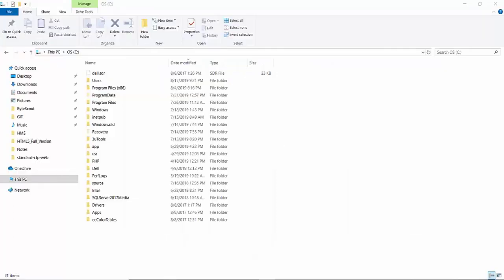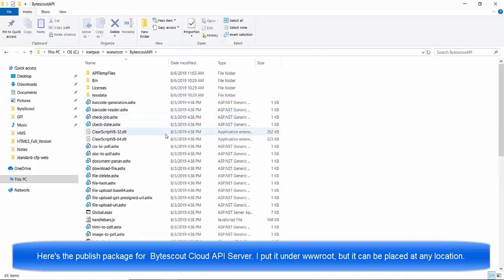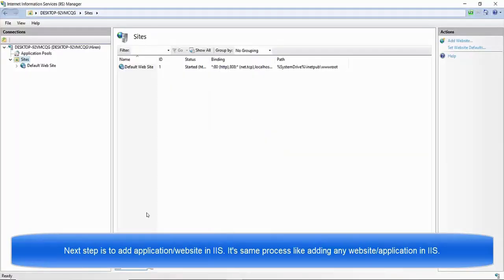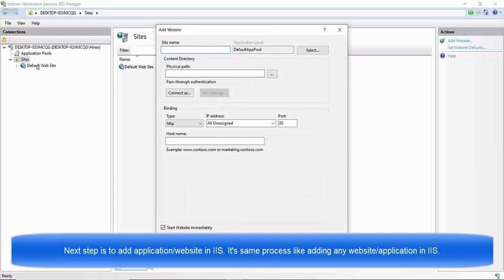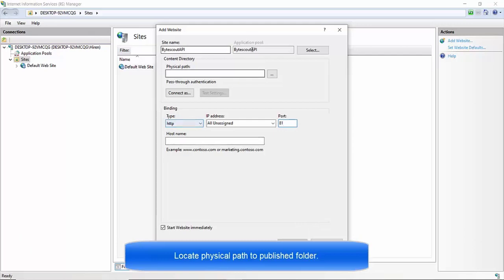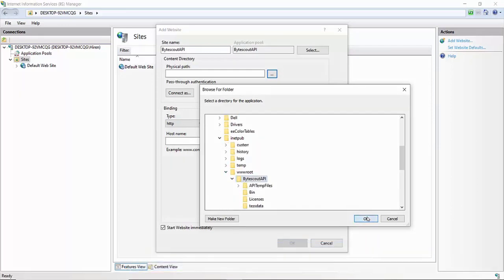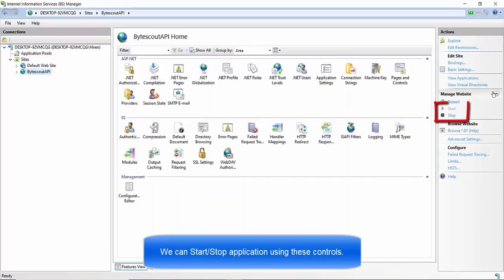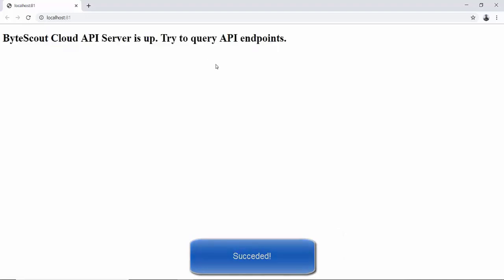How to Host ByteScout API Server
In this video, we’ll be demonstrating how to host ByteScout Cloud API Server in local IIS. I already have the API Server publish package downloaded and extracted to the ‘wwwroots’ folder. However, you can place it at any place of your choice.